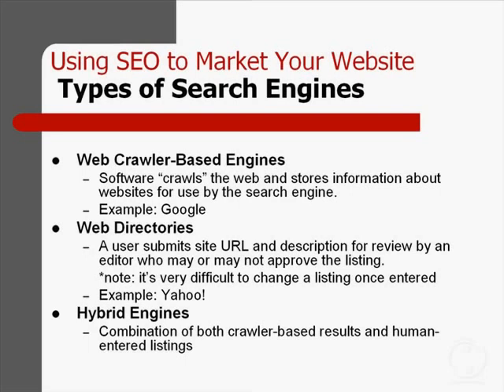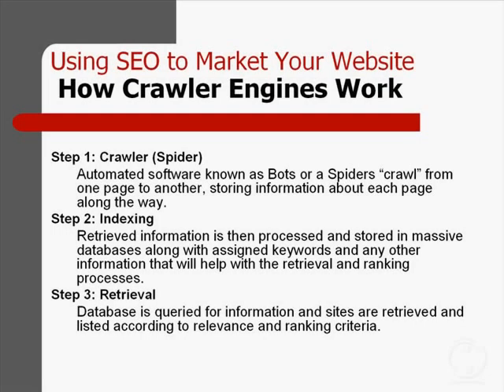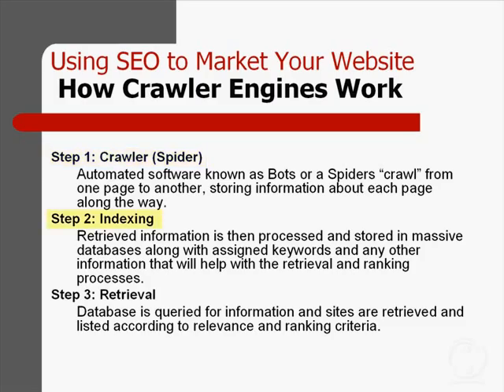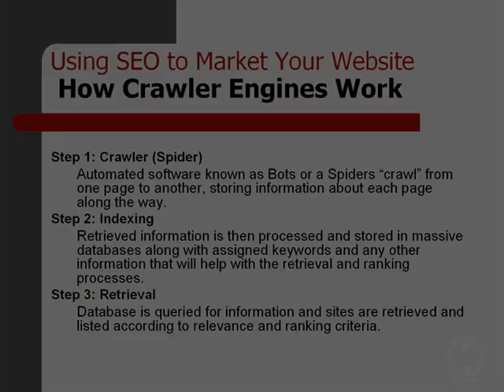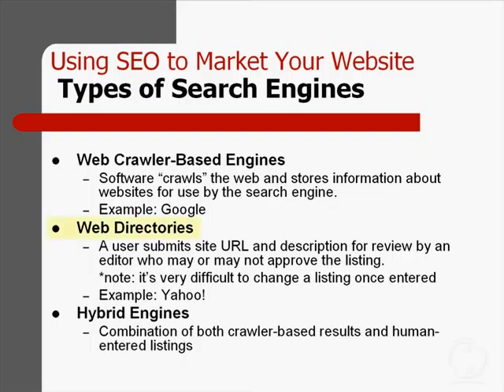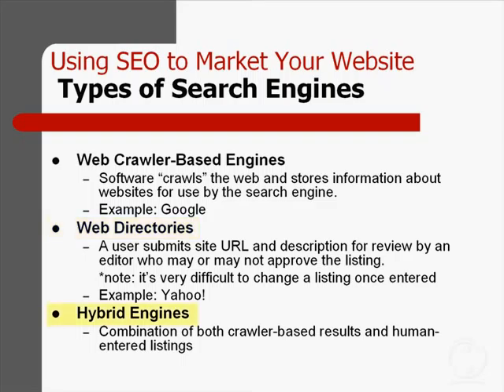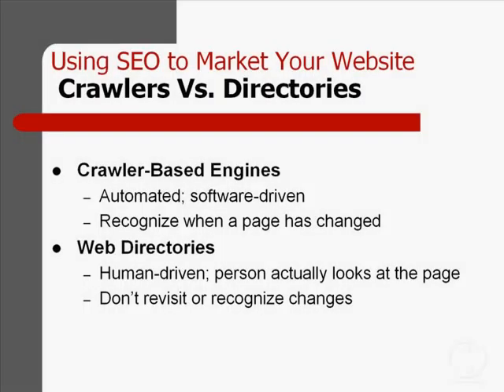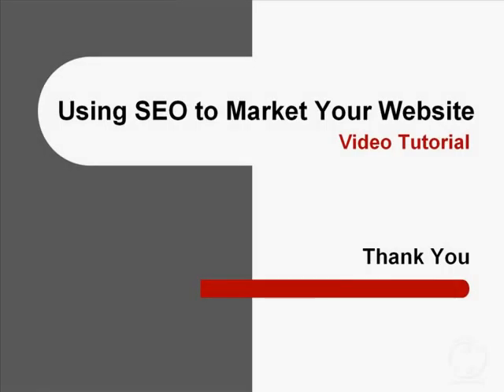Using SEO to Market Your Website Part 2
This 12 part video tutorial will show you how you can use SEO to market your website. This video tutorial will cover keyword strategies, onsite optimization, backlinks and more. Links to all 12 parts below: